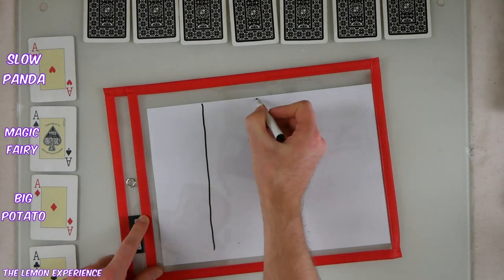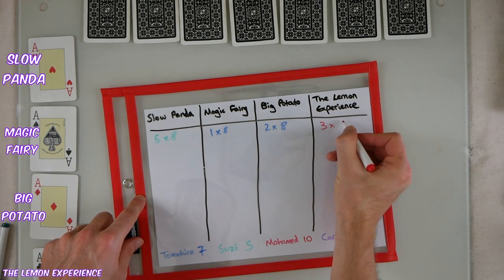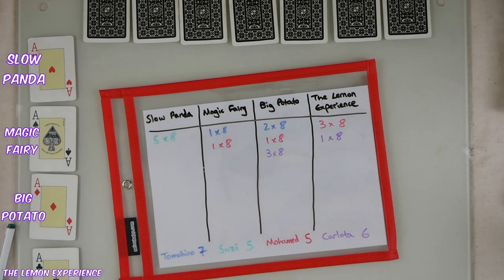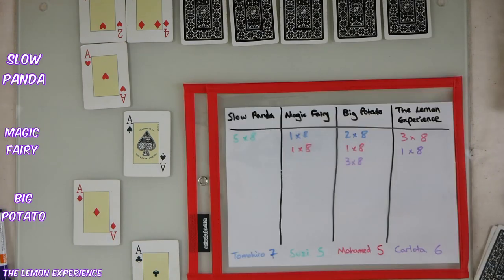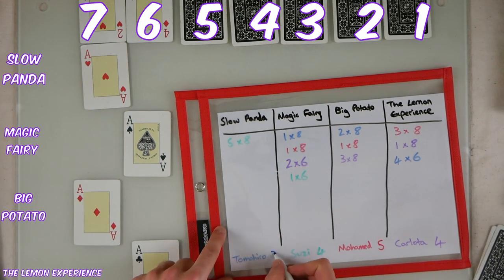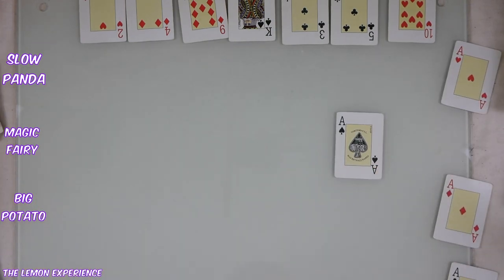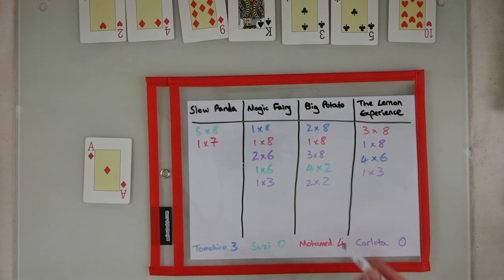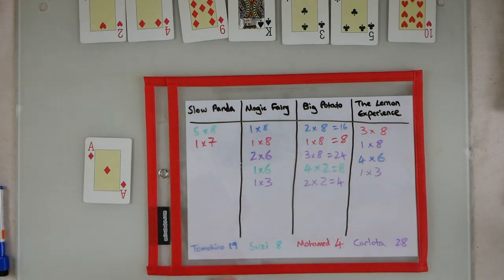Create Spontaneous ESL Speech With This Fun Game: Horse Race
Horse Race is a favourite in my English classes. Students love the excitement of the race and the thrill of commentating every move. Find out how to play in this video!

If you're looking for lots of fun, free games, activities, role-play scenarios and lesson plans, sign up to the Enchanted ESL monthly newsletter where you can get access to all the resources I've already sent, and then monthly updates with even more.